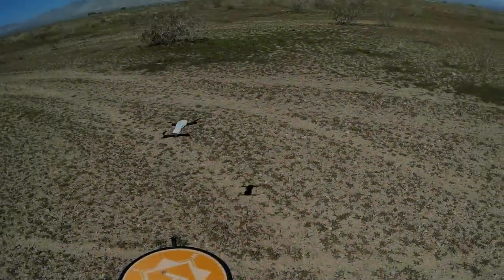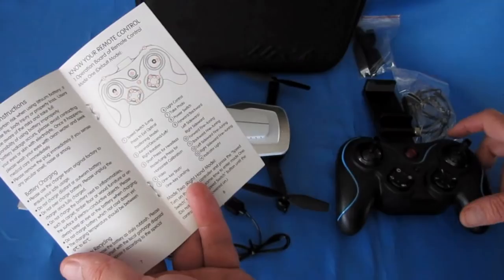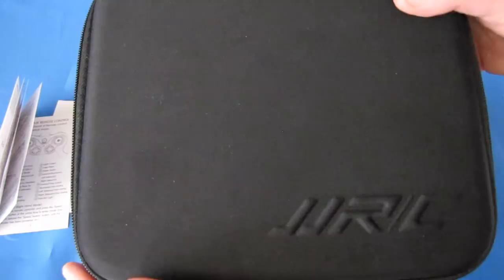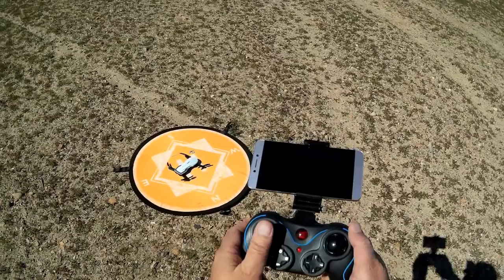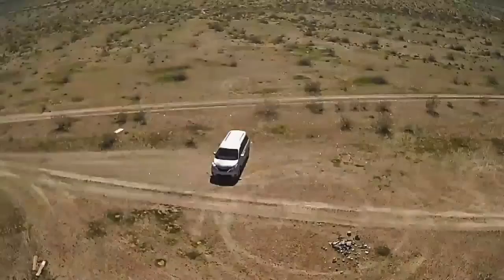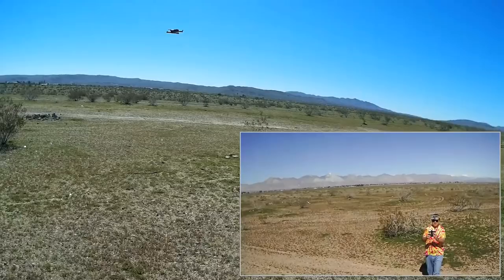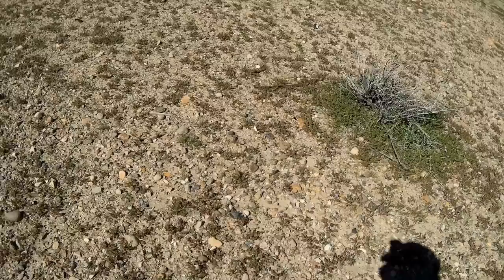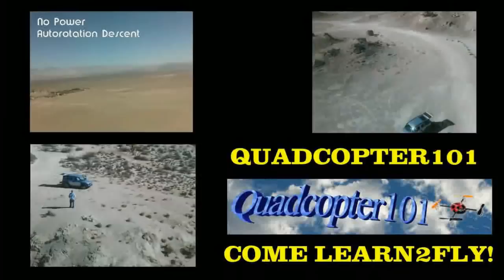JJRC H71 Optical Flow FPV Camera Drone Flight Test Review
This folding FPV camera drone includes optical flow sensor for automatic steady hovering without need of pilot input.

Pros
- Folding drone for maximum portability.
 - Includes nice carrying case for protection of the drone during travel.
- 1080p full HD camera.
- Video is recorded to your phone via 2.4Ghz WiFi.  Most if not all phones are capable of using 2.4Ghz WiFi.
- 3.7V 1000mah battery provides over 9 minutes of flight time.
- FPV video and control range of about 60 meters.

Cons
- No SD card recording capability.
- 1080p HD video is very data intensive. 2.4Ghz WiFi does not seem to be able to keep up with the data stream, creating noticeable frame dropping in recorded video.

MUSIC LICENSE
"Awel" by stefsax